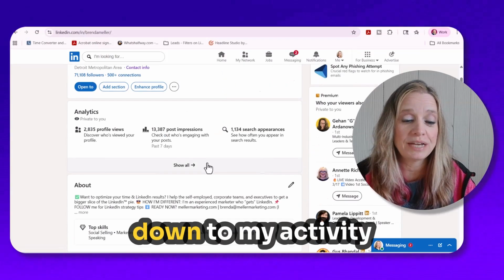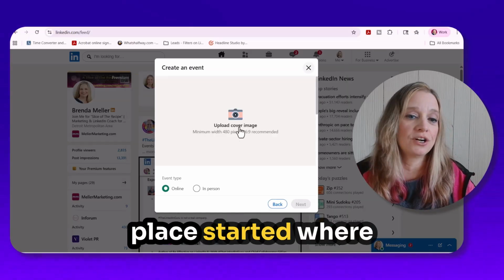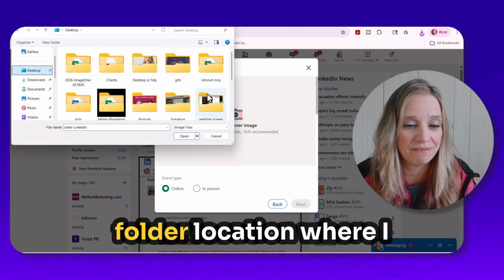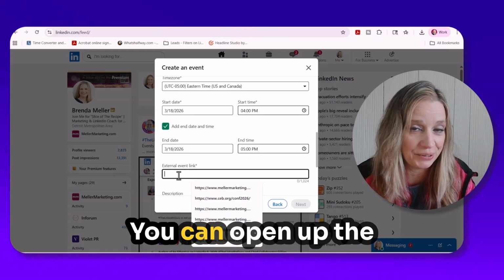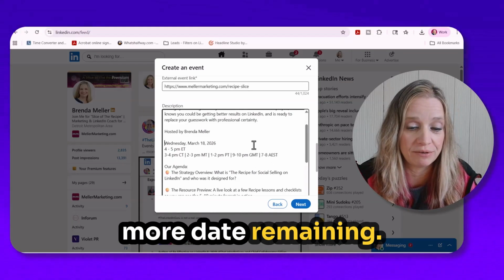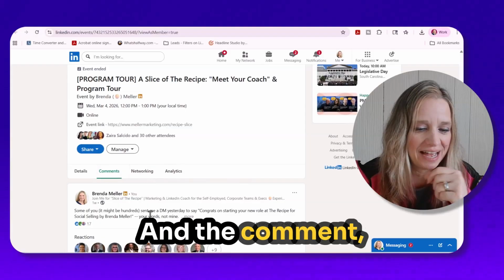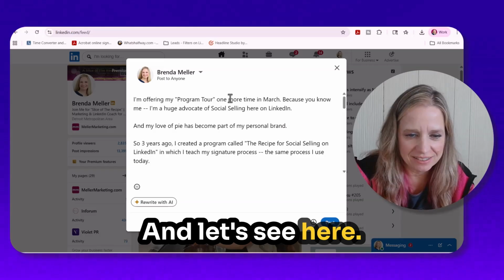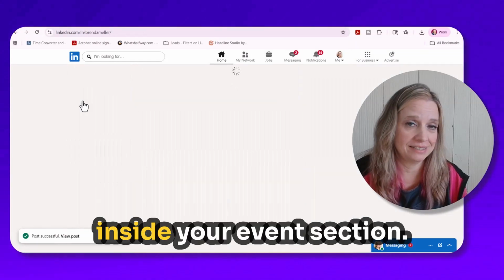My Workaround for Duplicating a LinkedIn Event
LinkedIn doesn’t currently let you duplicate events, but in this video, I walk you through my workaround for recreating a recurring event.

I show how to find your past event under Activity, Events, open the admin view and “view as member,” then start a new event from the Start a post menu.

I demonstrate saving and reusing the cover image, copying key details field-by-field (title, online format, external link, date/time, and description), adding speakers, and updating text like dates, time zones, and refreshing the description.

I also note LinkedIn publishes a post when you create an event, suggest batching event creation on weekends, and invite viewers to register for the next program tour date with a link that will redirects to future events.

00:00 Can You Duplicate LinkedIn Events
00:16 Find Your Past Event
01:01 Open Public View Tabs
01:23 Start A New Event
01:55 Reuse Cover Graphic
02:50 Copy Core Event Fields
04:24 Paste And Edit Description
06:22 Add Speakers And Post Text
08:37 Publish And Batch Tips
09:19 Wrap Up And Next Steps